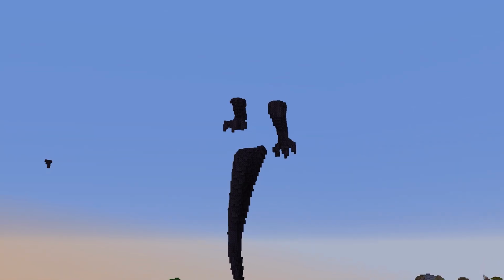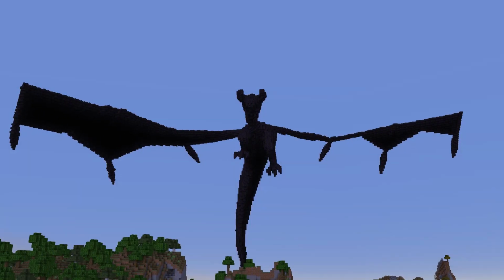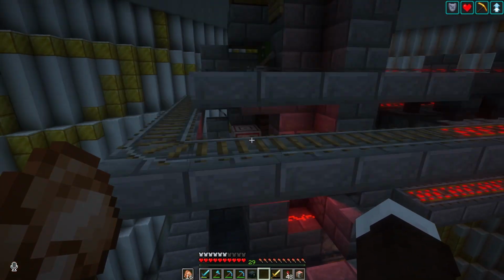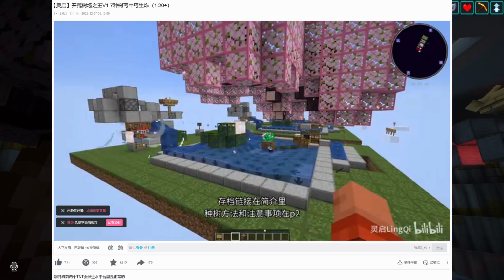i built a dragon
Today I built a dragon to prank my friend on my forever world. (the prank was just "how about I dragon Deez nuts across your face" but like I'm not recording that bc privacy of friends)

Furnace by @bigbooty17  (don't have the original video, but is in TMC Catologue)